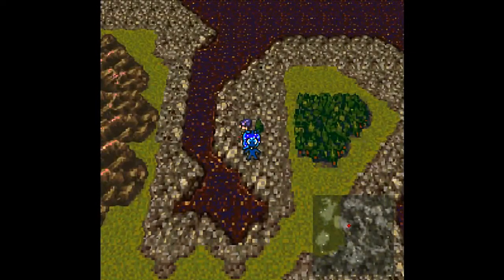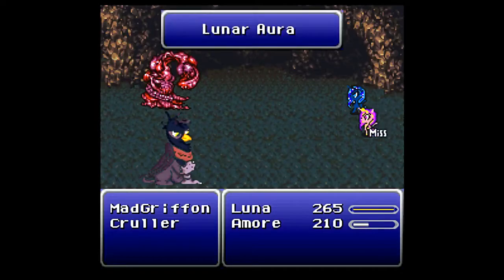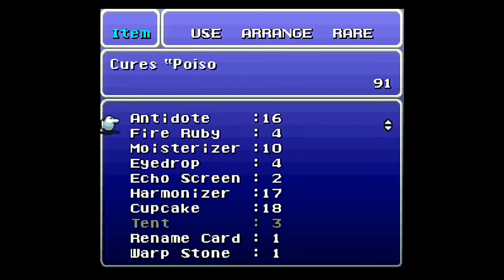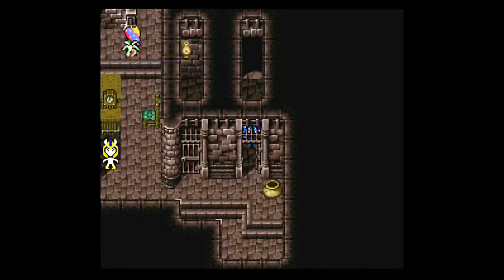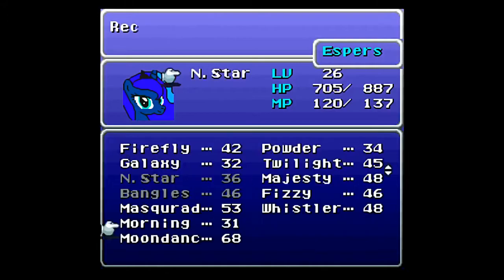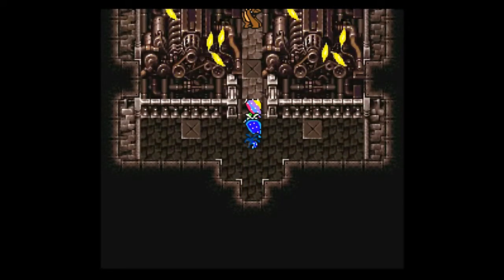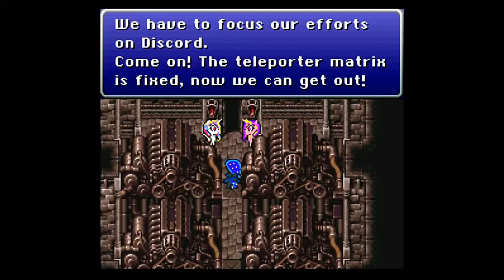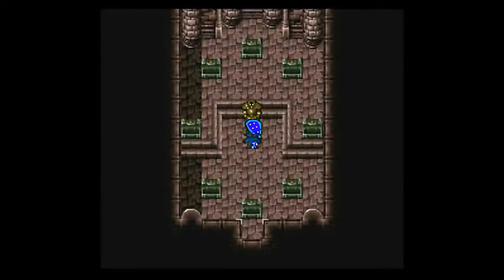Let’s Play Filly Fantasy VI #49 - Castle Sweet Castle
We follow Solaris as well as an unexpected pony into the caves that now lead to Canterlot Castle thanks to the Diamond Dogs.  Things in the castle aren't so great though.  Who came up with this ridiculous boss fight anyway?